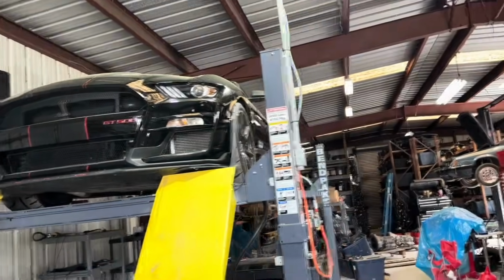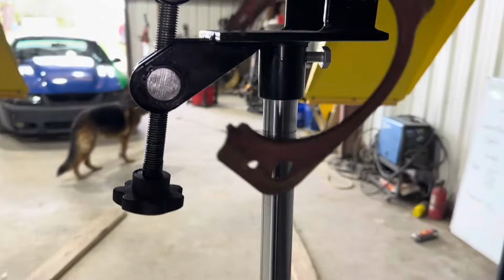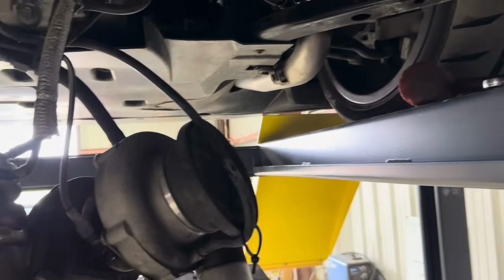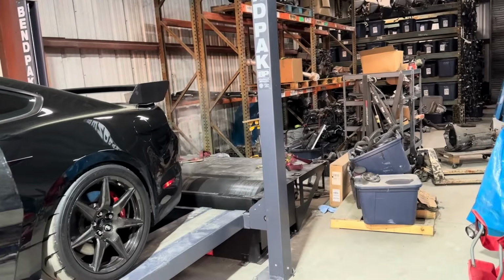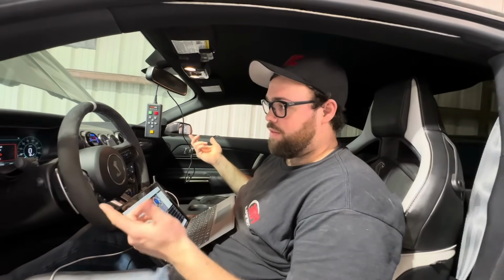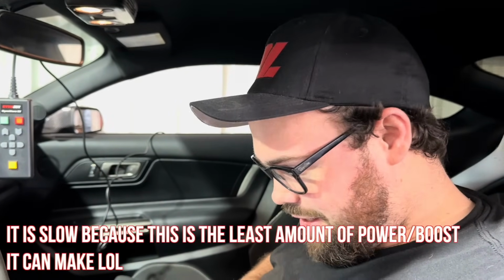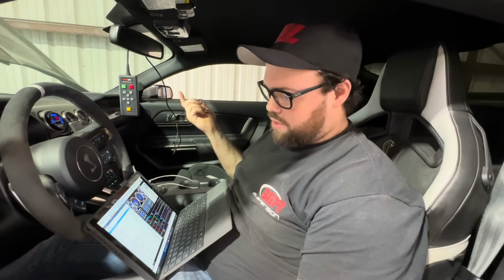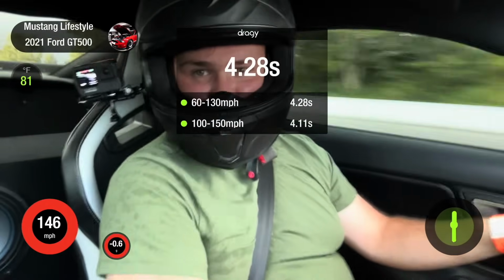Twin Turbo GT500 SHOCKS US